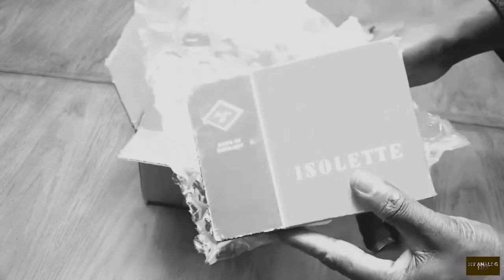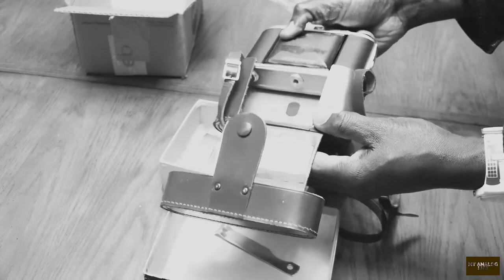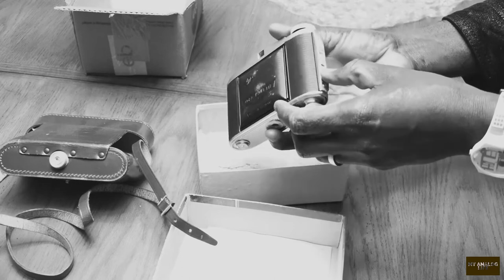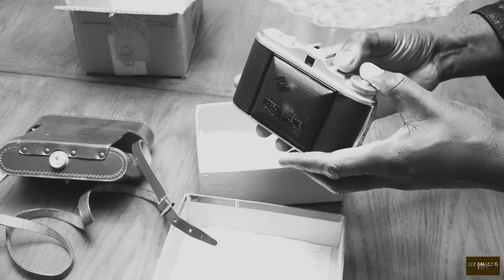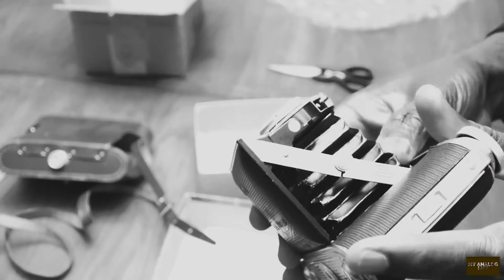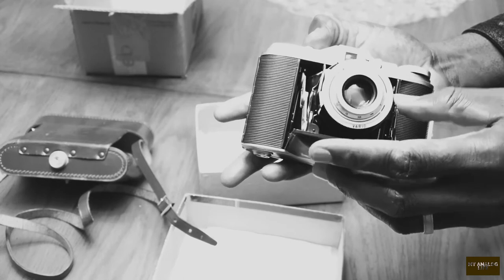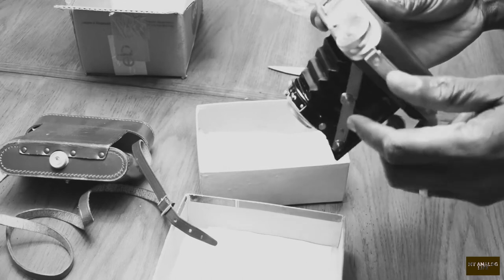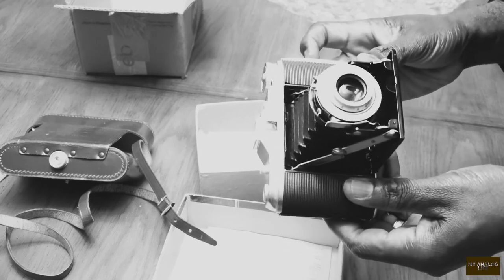Unboxing the Agfa Isolette I film camera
In episode 6 of the filmlife vlog, I unbox a special delivery from eBay, the Agfa Isolette film camera.